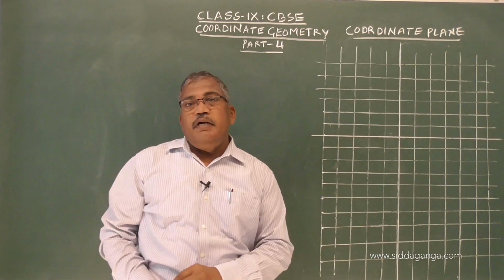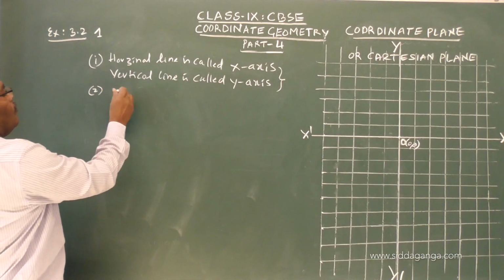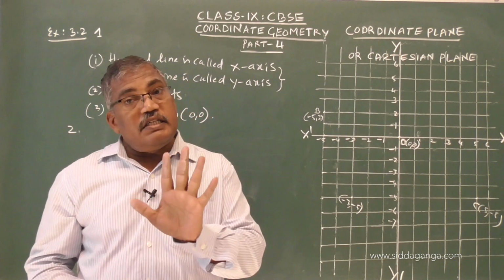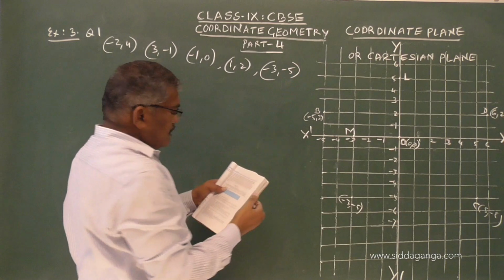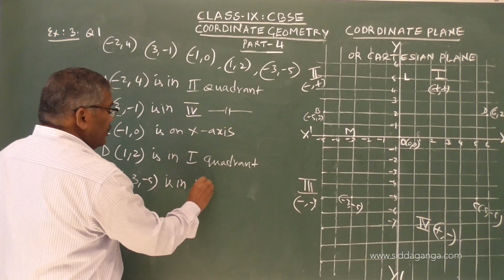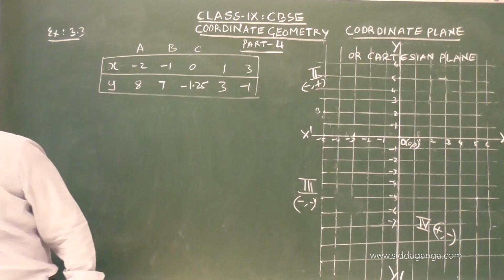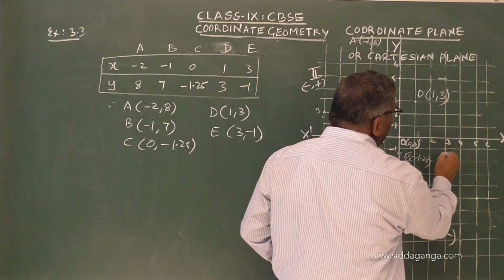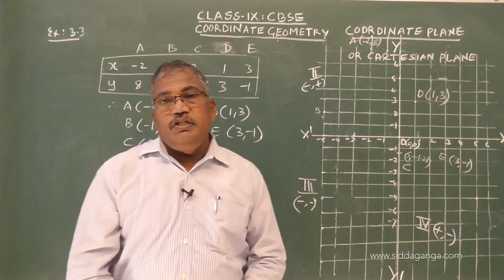CBSE 9 - STATE 9 - MATHEMATICS - CO ORDINATE GEOMETRY - PART 4